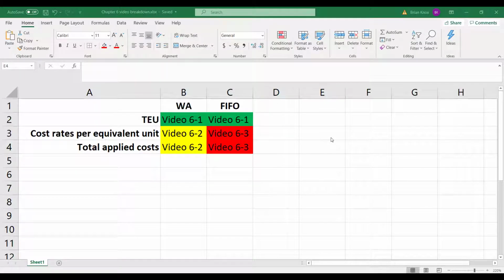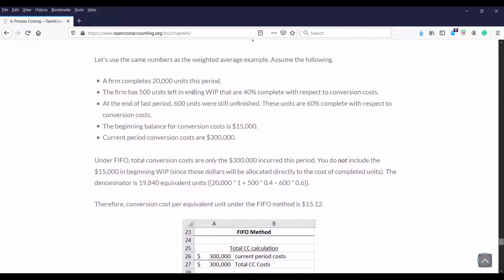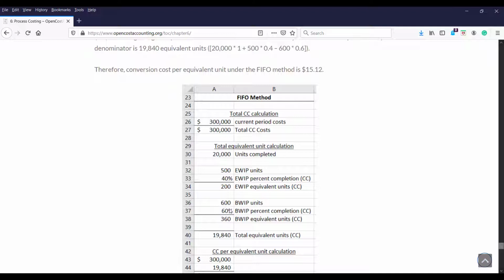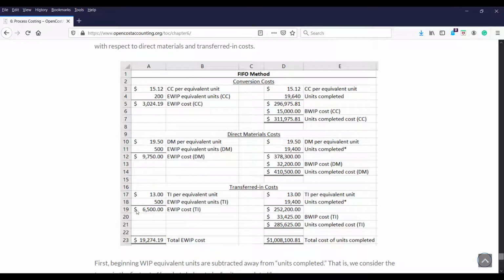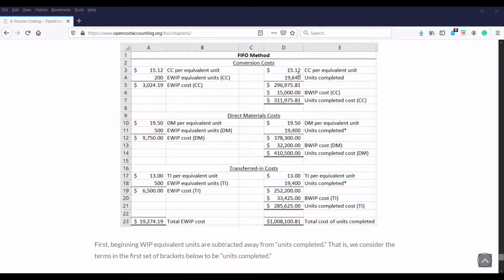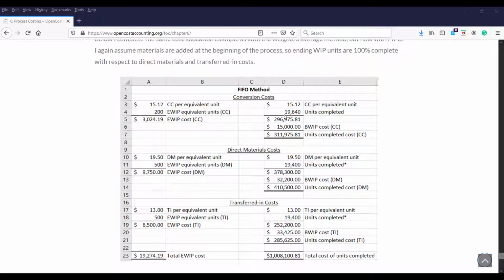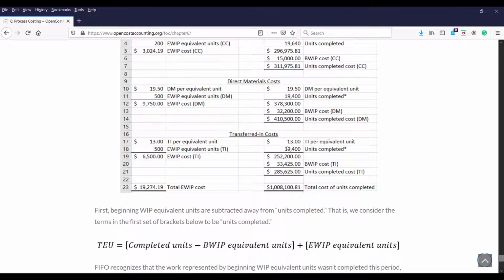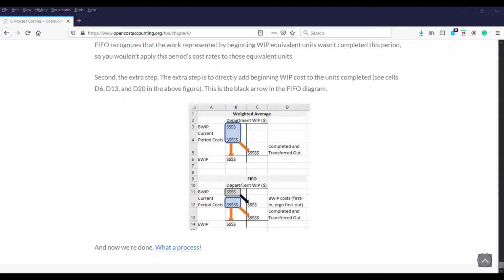Video 6-3 - Chapter 6